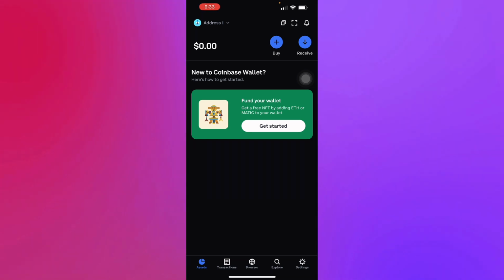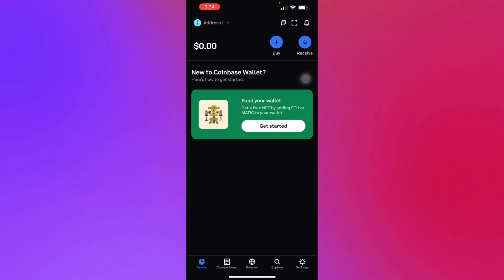How to Link Your Card to Coinbase Account